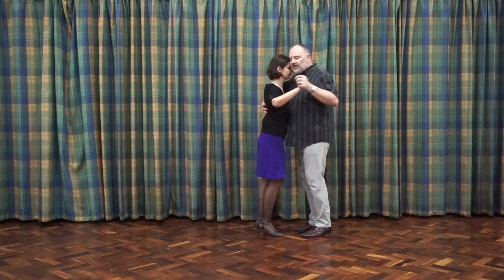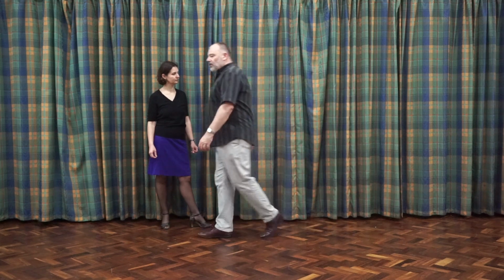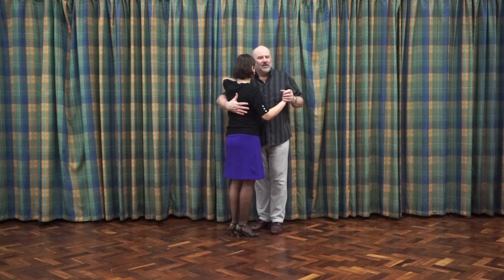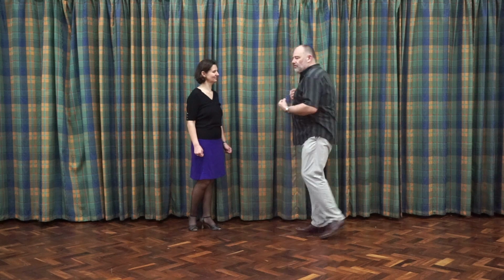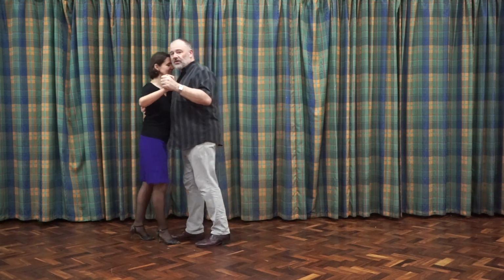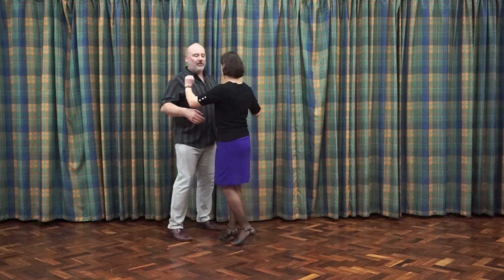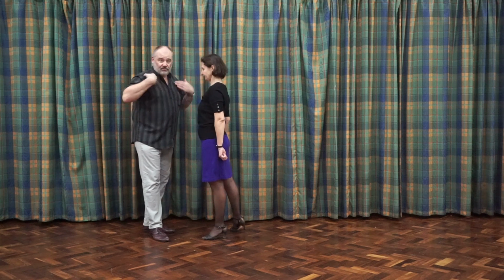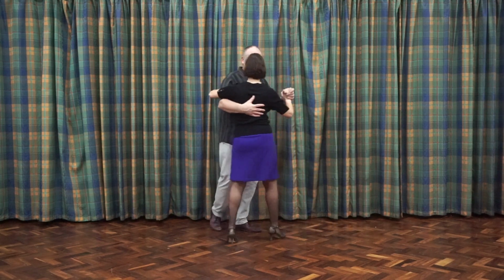Rhythmic Tango - An introduction to milonga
A basic introduction to milonga rhythm, a faster version of tango that is generally danced or stepped on the beat. This style uses smaller repetitive steps rather than the larger and more fluid steps we are used to.

This class was taught in South Norwood and Sevenoaks on the week commencing 7th Jan 2018.